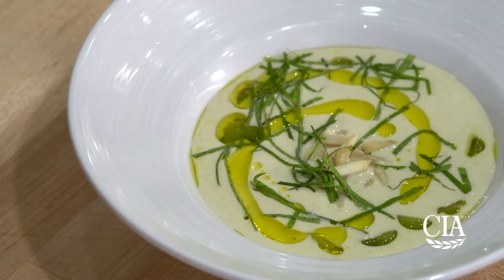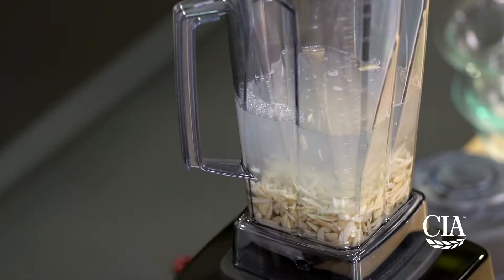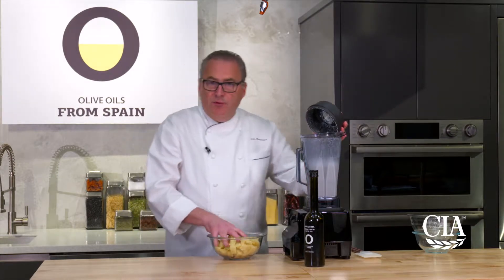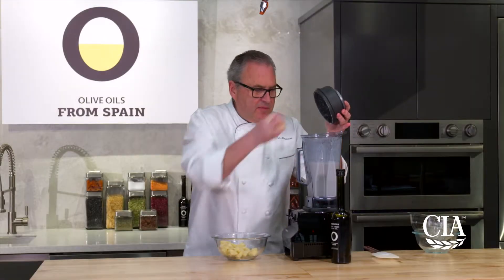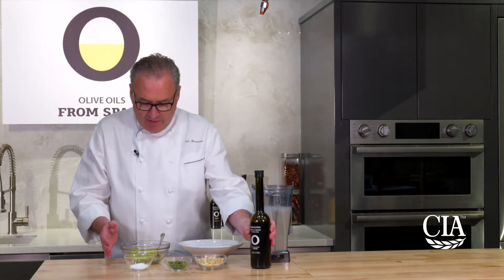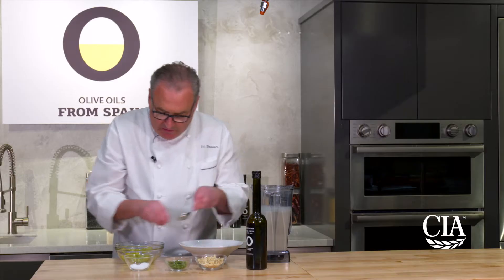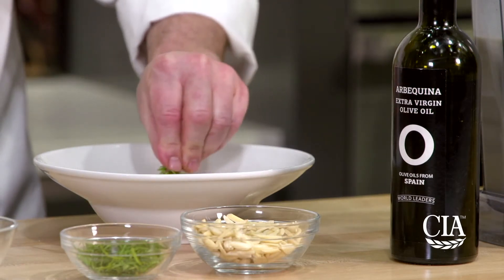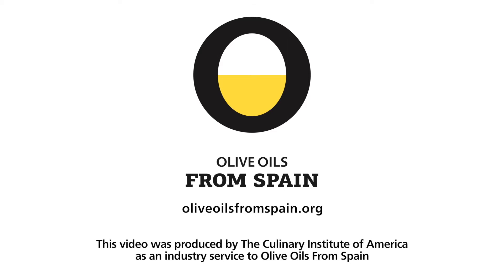How to cook with Olive Oil | Ajoblanco chef Ed Brown recipe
Ajoblanco is the ideal recipe for a special dinner or a regular lunch to keep you healthy. Prepared this recipe that chef Ed Brown explain step by step and don’t forget to use extra virgin olive oil from Spain for the perfect texture.

Follow us and discover all the secrets of Olive Oils from Spain!